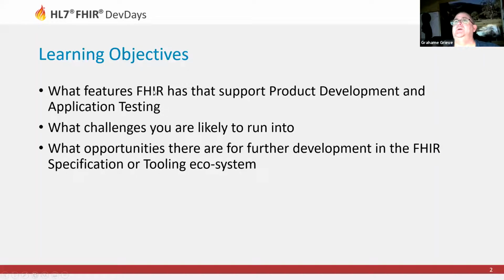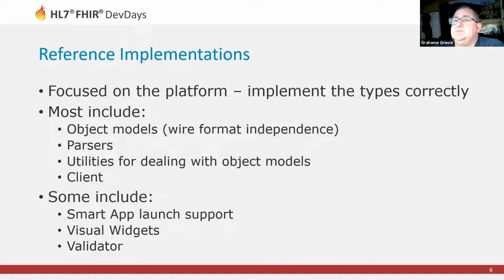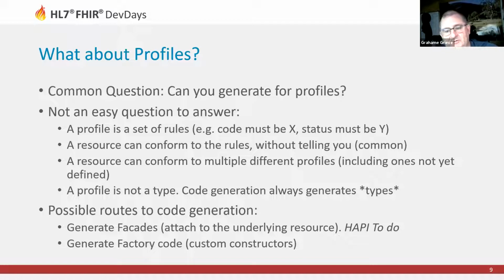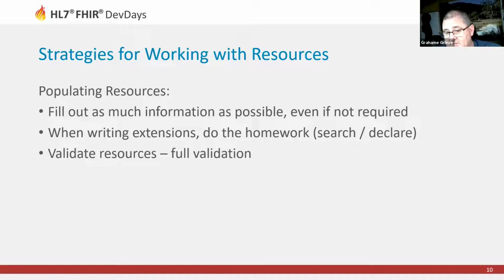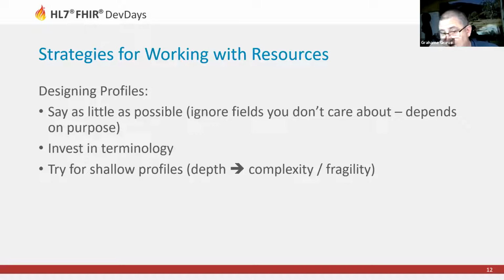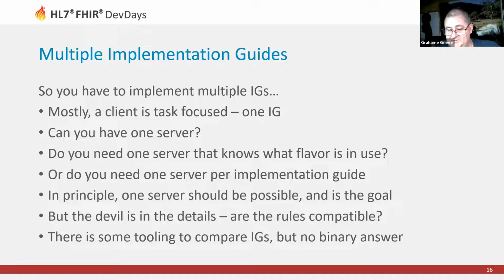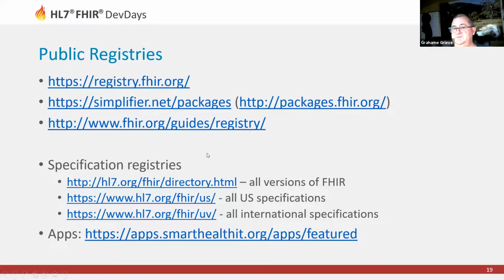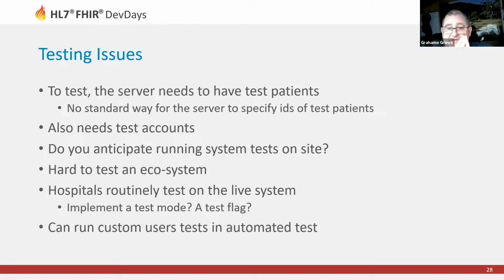Grahame Grieve - Development and Testing Strategies | DevDays June 2021 Virtual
The FHIR standard offers a number of features to support code generation and automated application testing. However, there are many challenges to consider before trying to make use of them. This tutorial reviews the features and discuss some of the challenges you might encounter, whether using one of the reference implementations, or any other kind of implementation. The tutorial may offer assistance to developers of implementation guides when considering whether to add explicit support for testing features. .